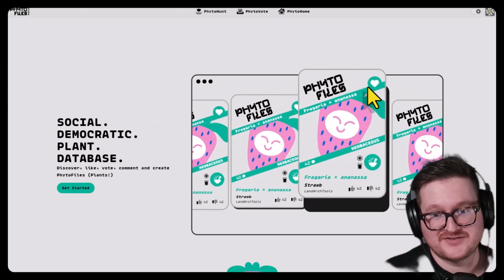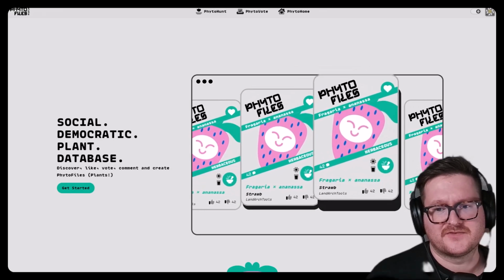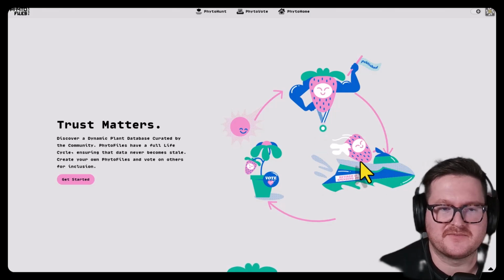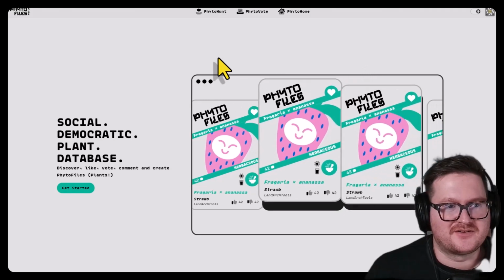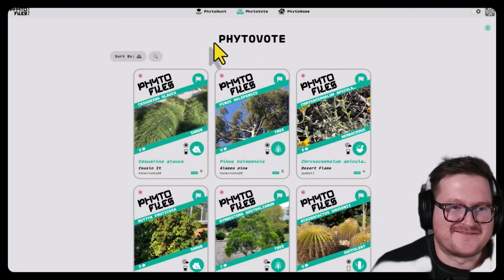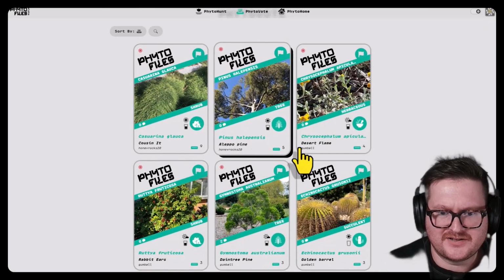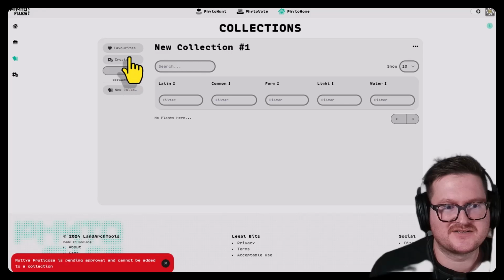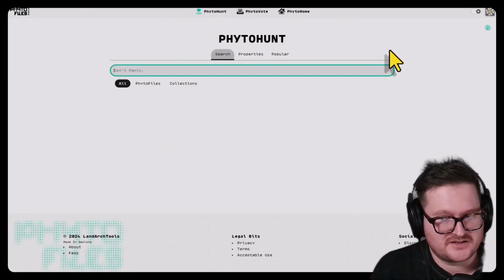PhytoFiles - Dev Log #1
I've released the PhytoFiles Alpha! Here i'm explaining what PhytoFiles is and where its going.